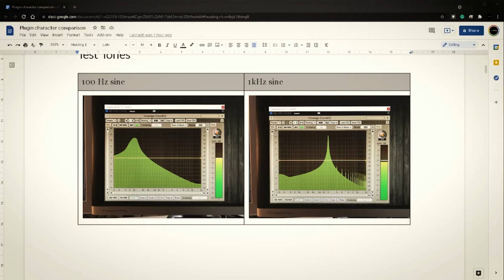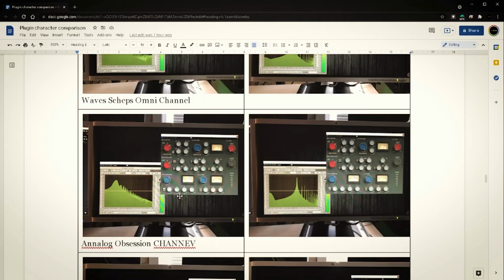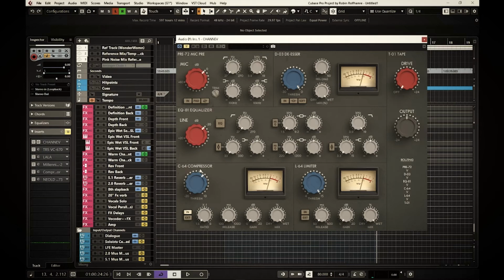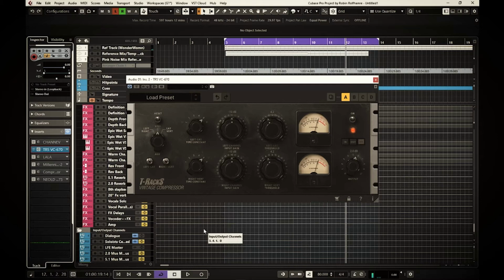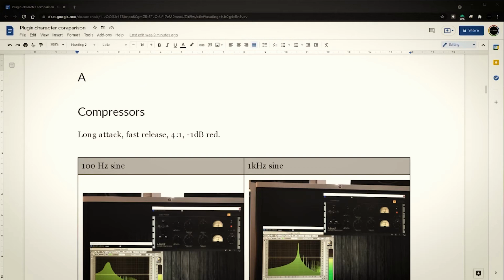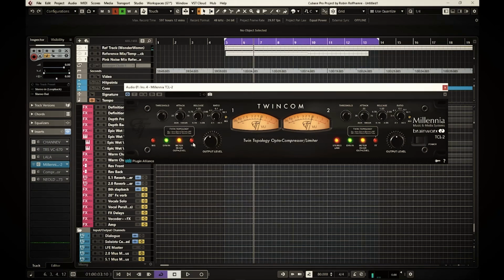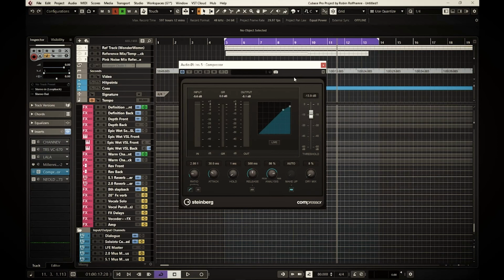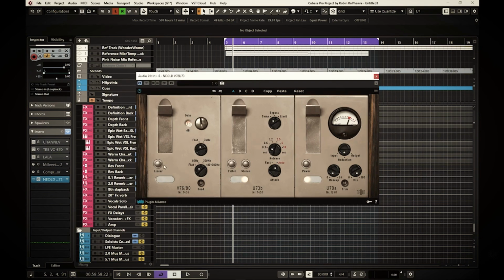My Thoughts on Mixing Classical Music using Compressors (with a Classical Guitar example)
(I am not endorsed by any of the services used in the video.)

The (peer-reviewed) book I refer to can be downloaded here for free

Feel free to follow me on other social media as well.

00:00 Start
00:44 Discussion and framework
05:45 Visual examples
09:08 Sound examples (plugins covered:  Analog Obsession CHANNEV and LALA, T-Racks 5 VC-670, Plugin Alliance Millenia TCL-2 and NEOLD V76U73, as well as Steinberg Cubase's Stock Compressor)